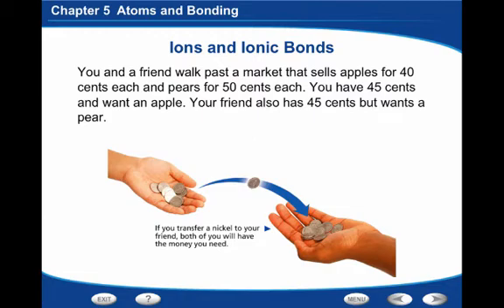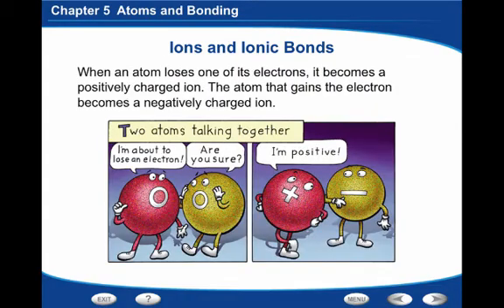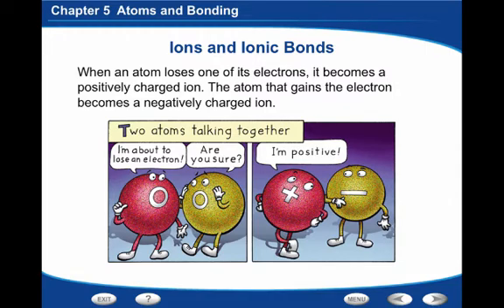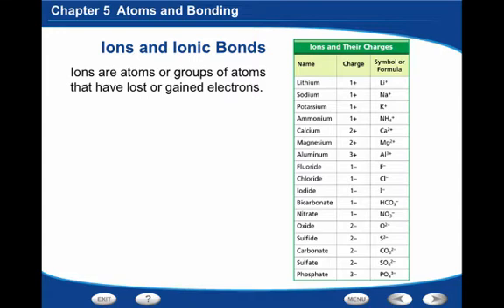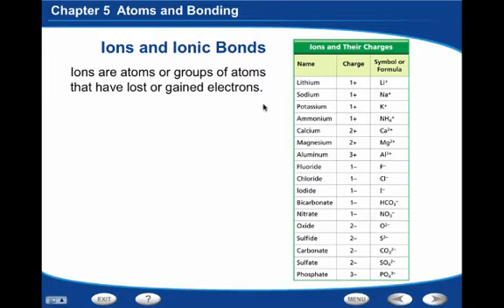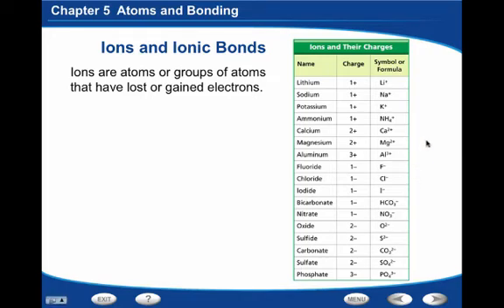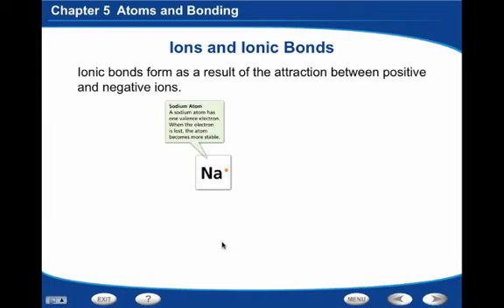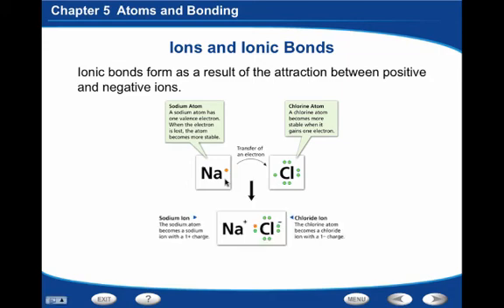5.2 Flipped Lesson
Table of Contents:

00:09 - Table of Contents
00:12 - Section 2:Ionic Bonds
00:14 - Ions and Ionic Bonds
00:36 - Ions and Ionic Bonds
01:09 - Ions and Ionic Bonds
02:43 - Ions and Ionic Bonds
03:17 - Properties of Ionic Compounds
03:32 - End of Section:Ionic Bonds
03:33 - Now go to to access the form. Remember you must be logged into your @pleasantonusd.net account.